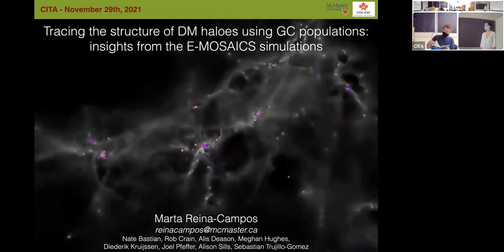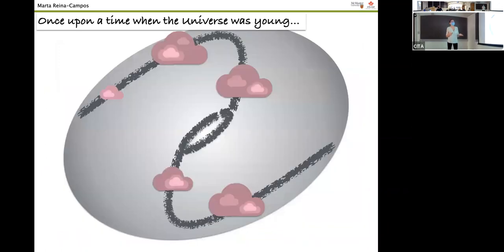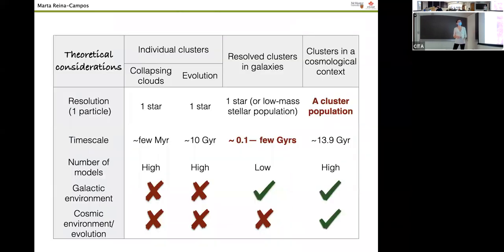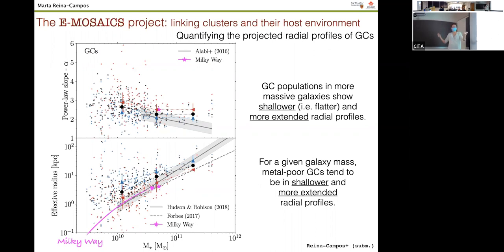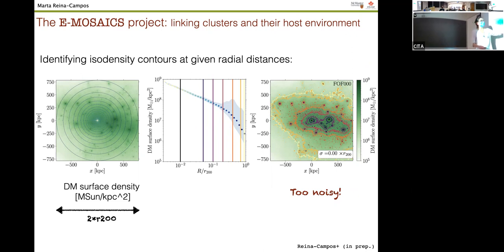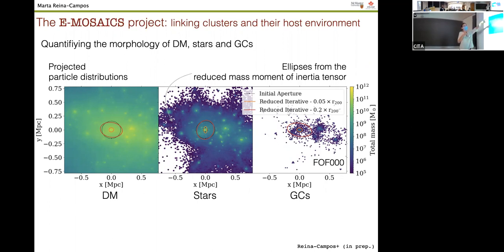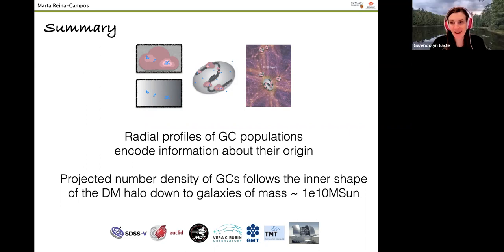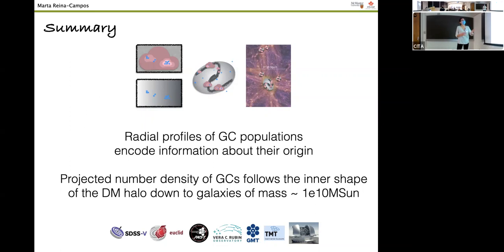CITA 959: Tracing the structure of DM haloes using GC populations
Title: Tracing the structure of DM haloes using GC populations
Speaker: Marta Reina-Campos (McMaster University)
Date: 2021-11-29